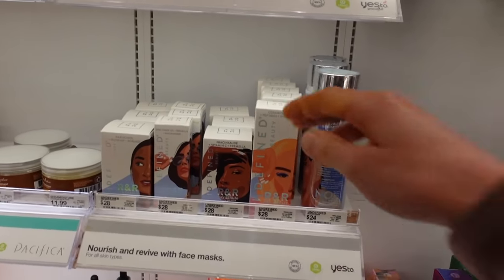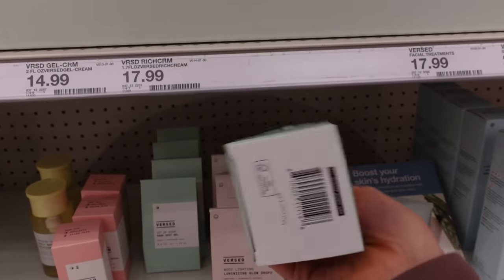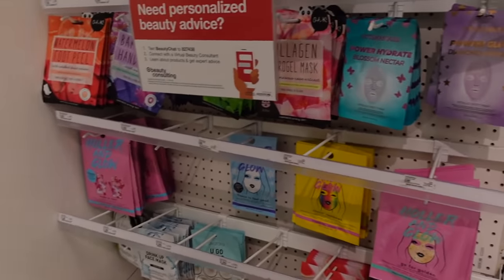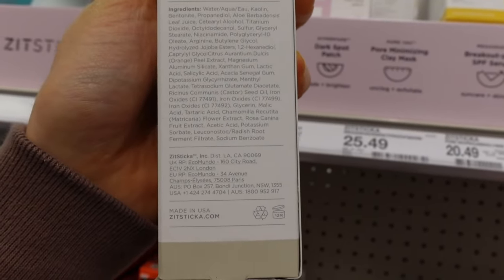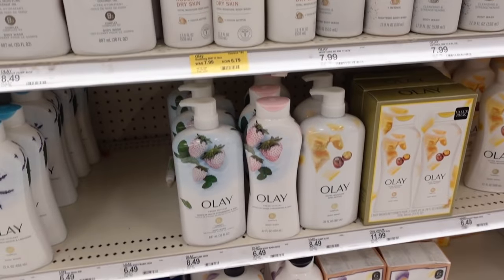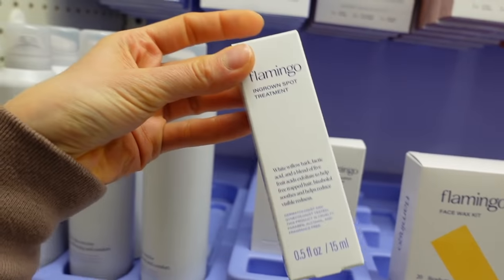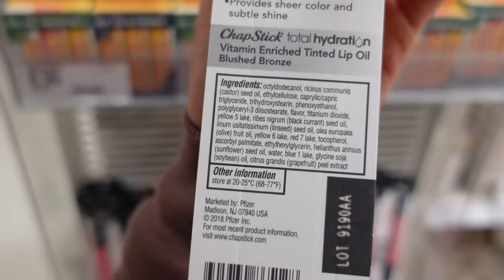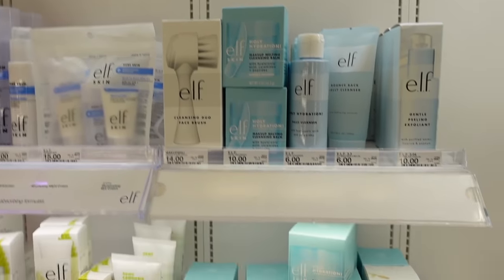NEW SKIN CARE AT TARGET 🛍 DERMATOLOGIST@DrDrayzday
SHOP WITH ME FOR SKIN CARE AT TARGET. DERMATOLOGIST @DrDrayzday SHOP WITH ME AT TARGET FOR SKIN CARE. LETS SHOP FOR HYGIENE PRODUCTS AT TARGET.